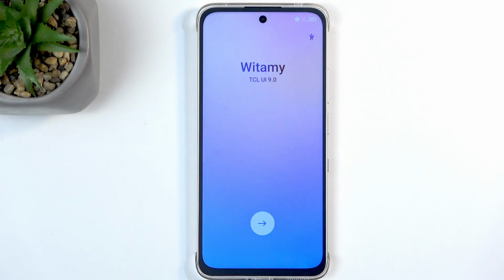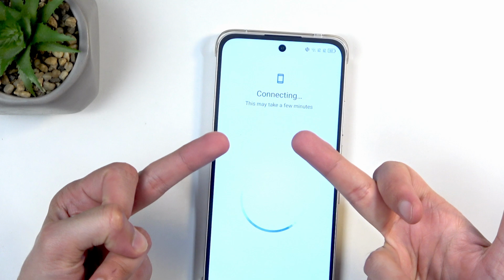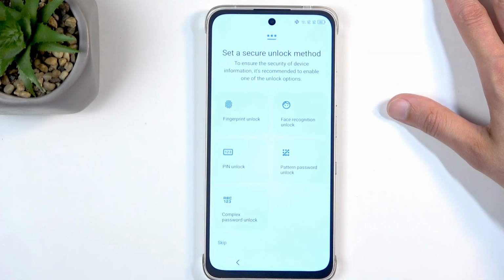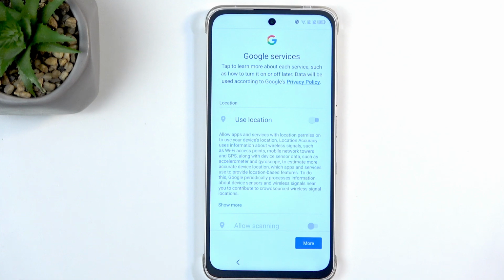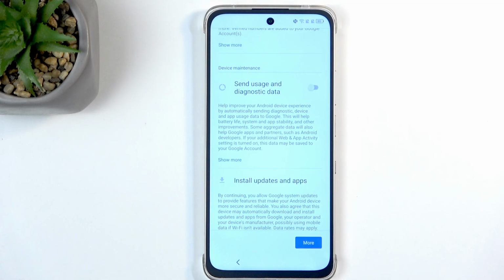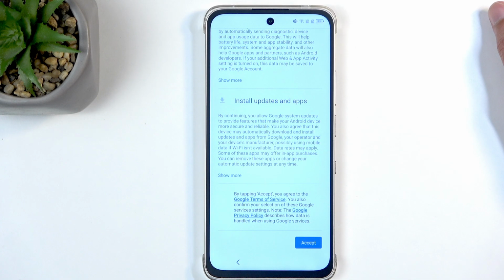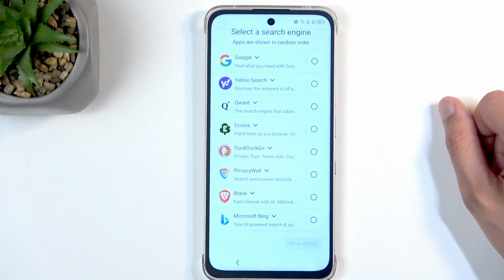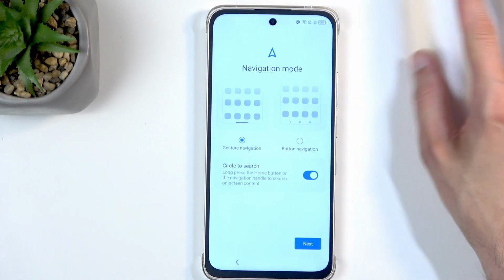How to Set Up TCL NxtPaper 70 Pro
In this video I walk you through the complete setup of the TCL NxtPaper 70 Pro. You will see the first-boot experience, language and accessibility (vision) options, SIM and Wi-Fi steps, Google sign-in and backup choices, screen lock and biometric setup, plus which Google services and privacy toggles to enable or disable. I also show how to pick your browser and search engine, choose home screen layout and navigation gestures so your tablet behaves the way you want it.

How to disable Google diagnostic data on TCL NxtPaper 70 Pro?
How to add fingerprint or set screen lock on TCL NxtPaper 70 Pro?

0:00 Welcome and first boot (voice prompts)
0:25 TalkBack / Vision accessibility settings
0:55 Language and region selection
2:11 Terms, privacy, SIM card and Wi‑Fi setup
4:14 Copy apps and Google sign-in options
4:44 Set screen lock, fingerprint and face unlock
8:15 Google services: location, scanning, diagnostics
15:00 System updates, OTA concerns and automatic installs
20:02 Choose browser and search engine
23:18 Home screen style and navigation gestures
24:05 Final tips and wrap-up